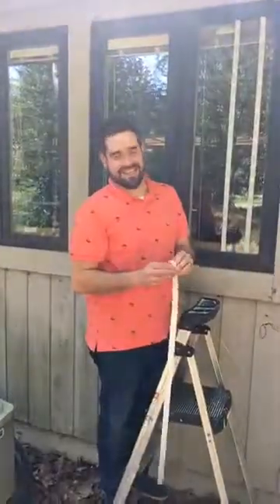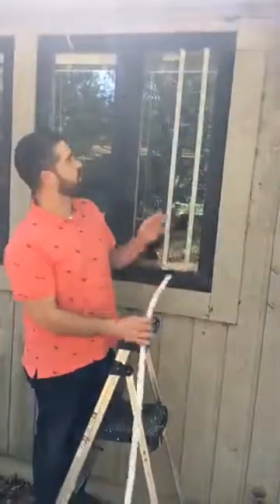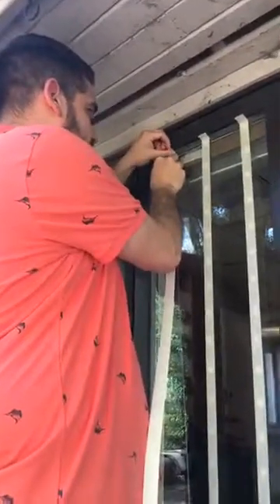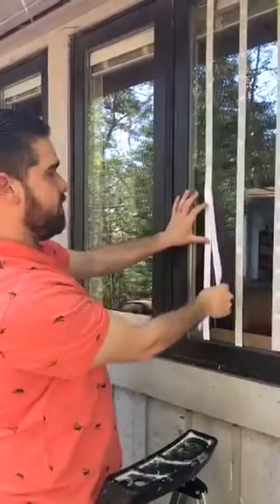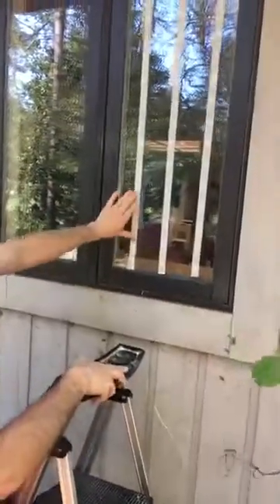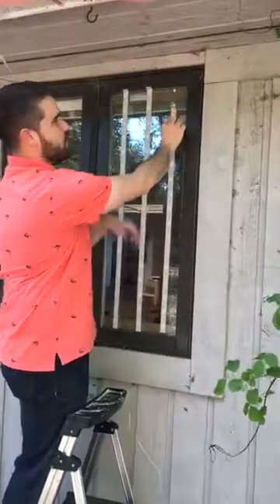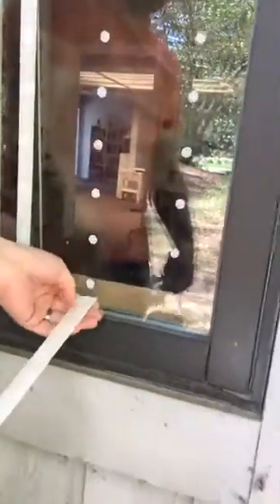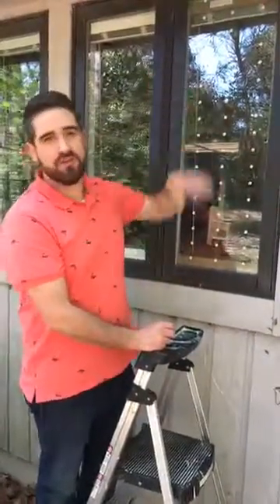CollidEscape Install at Atlanta Audubon Society Office at Blue Heron Nature Preserve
Adam Betuel, Atlanta Audubon Conservation Director, demonstrates how to install CollidEscape bird film on a window to reduce bird collisions.